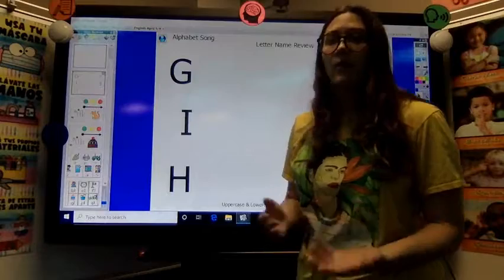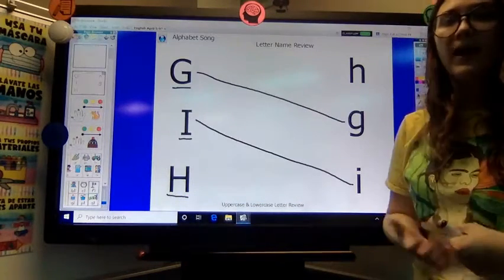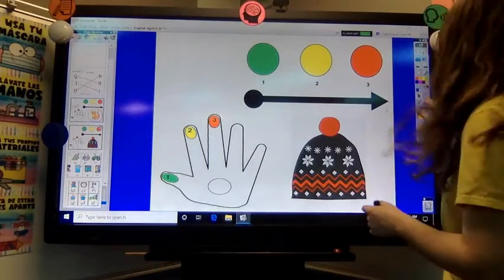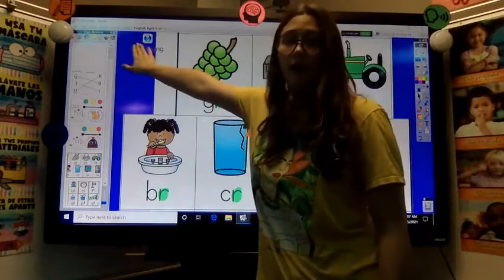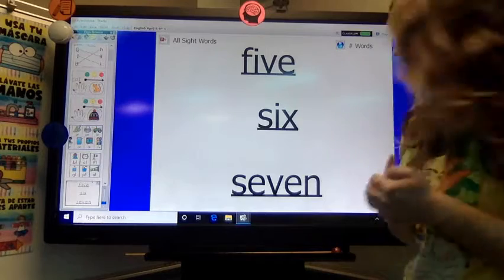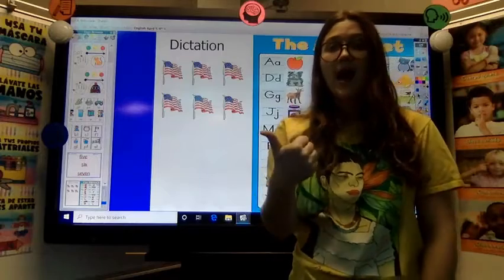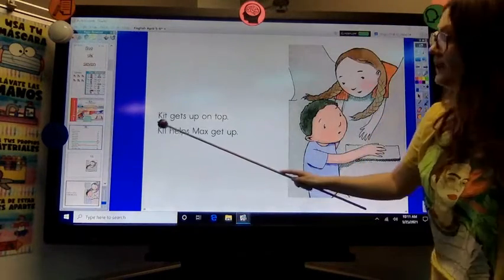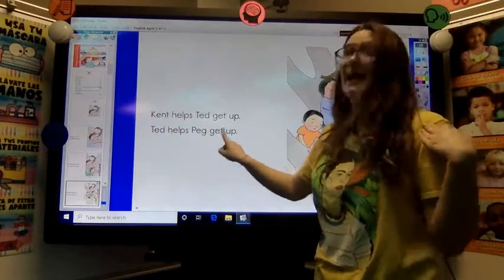English Unit 6 April 5